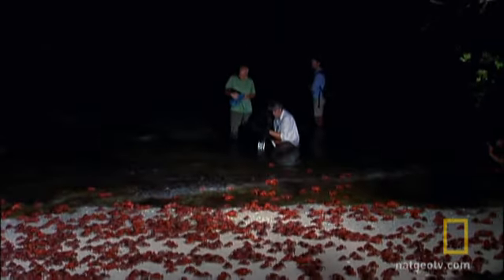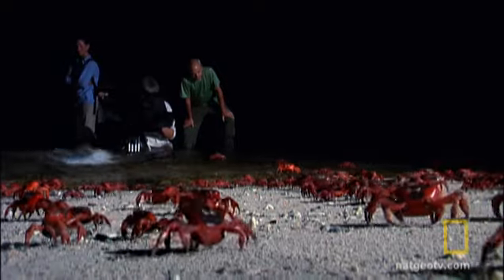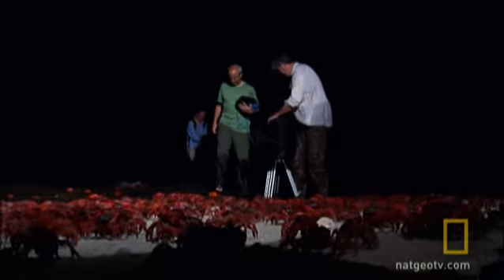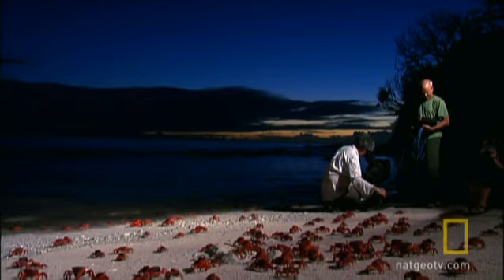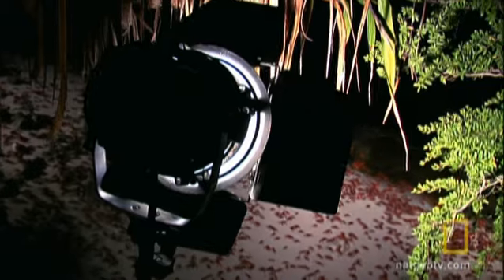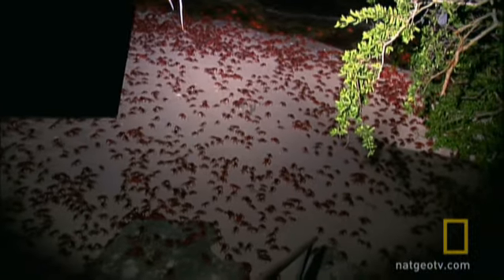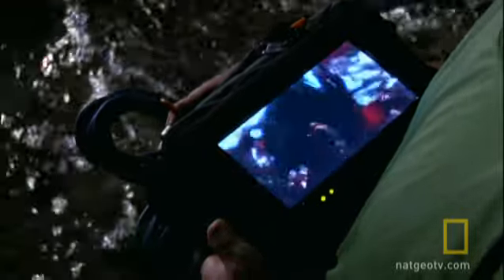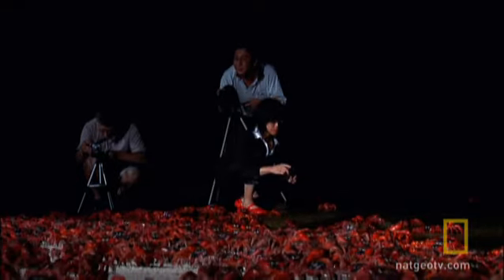Crabs by Moonlight | National Geographic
Producer talks about filming crabs while on location.